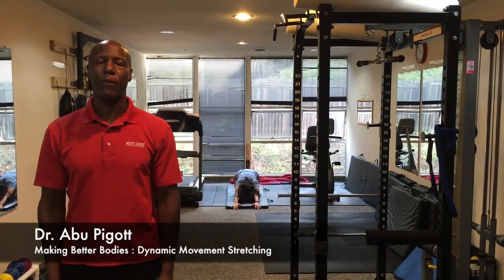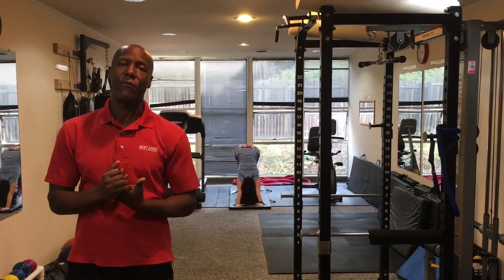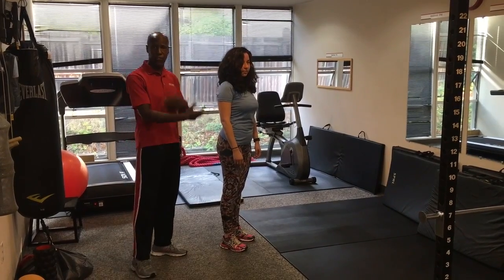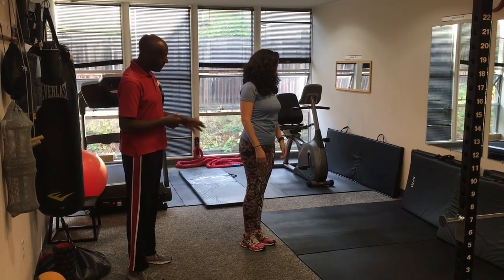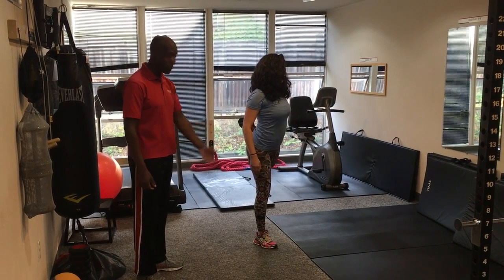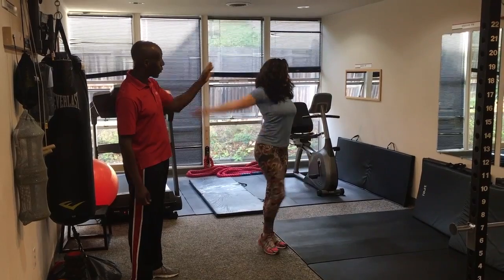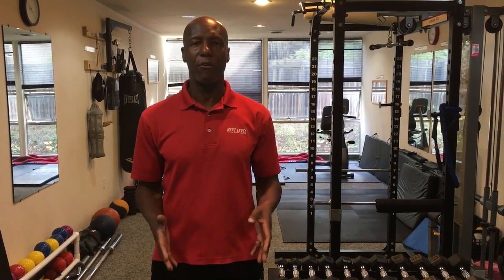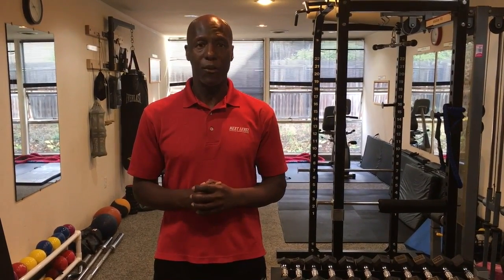A Great Dynamic Stretch Routine To Do Before Activity!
How do you stretch before a workout?
Well in this video I'll show you a great dynamic stretch routine that you can do before you workout and most definately after.

Stretching is one of the most neglected exercise in most people routines. Poor stretching will lead to:

Injury
Poor recovery
Lack or results

Please review this video and do your best to practice the movements.
Practice makes for a more perfect body.